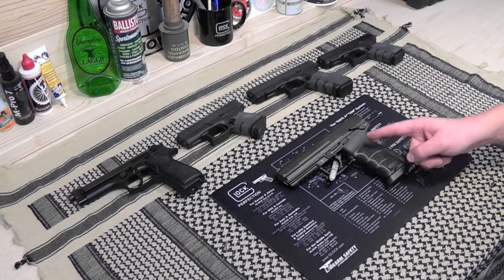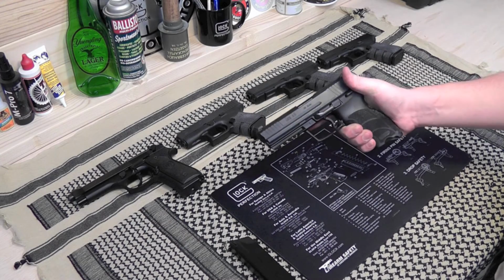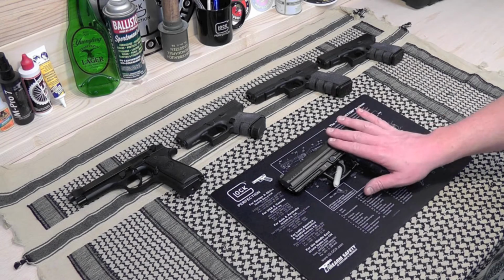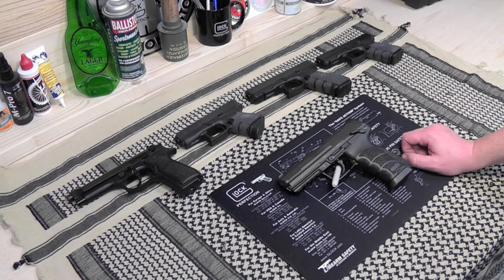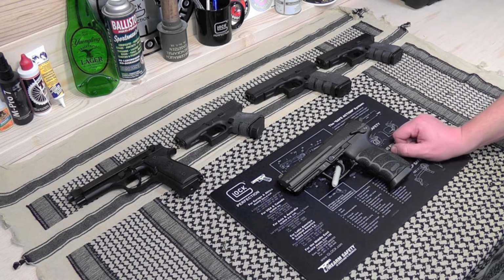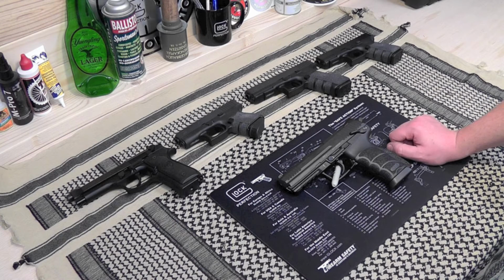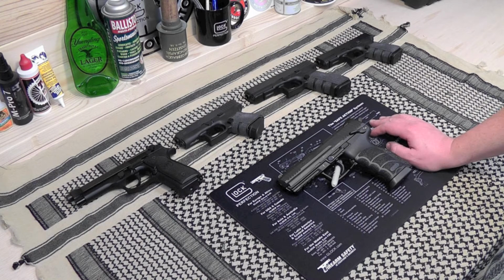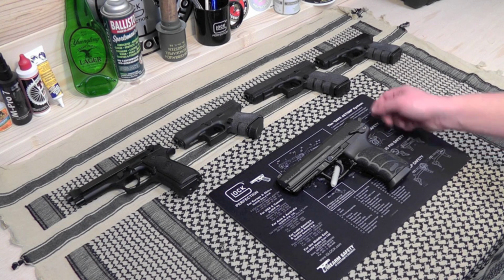HK45 Fixed!!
Update time!!  The trigger reset issue has worked itself out and the HK45 is shot'n like a dream.  Also jazz'n up the gun collection a bit!!